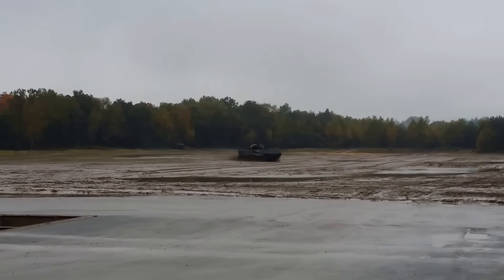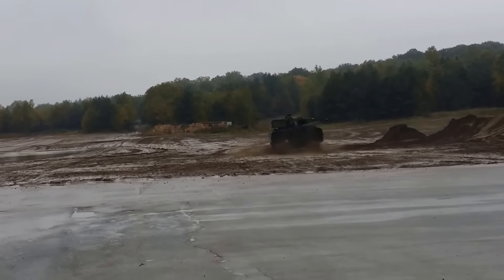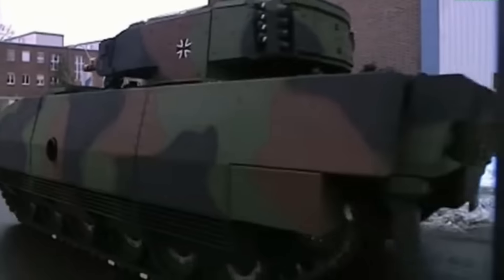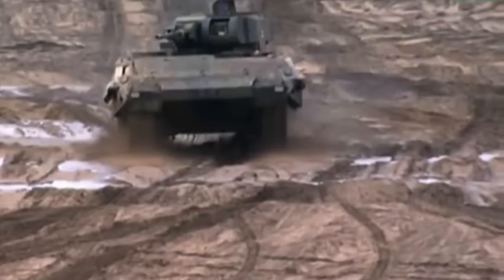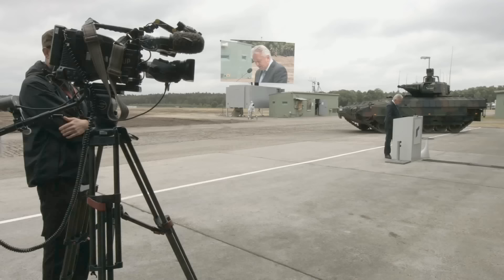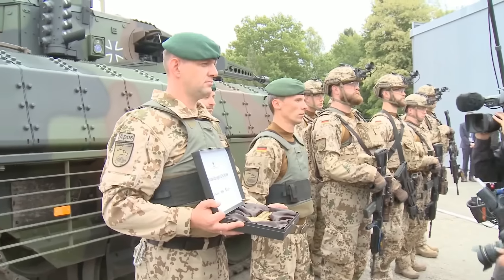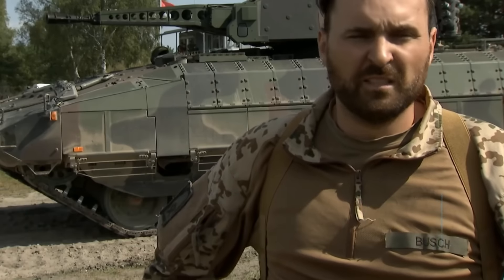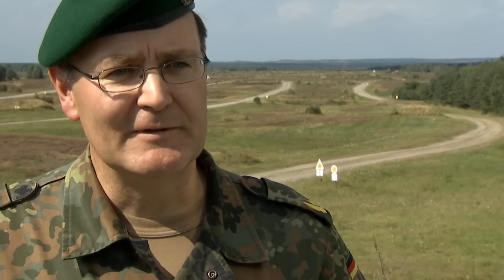The Puma Infantry Fighting Vehicle - Overview and Opinion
The new Puma infantry fighting vehicle was jointly developed by Krauss-Maffei Wegmann and Rheinmetall in Germany to replace the ageing Marder 1 IFVs, that are now over 30 years old. Five pre-production vehicles were delivered in 2004. This new infantry fighting vehicle successfully passed numerous trials and tests. First production Puma IFVs were delivered to the German army in 2015. About 350 of these machines will be delivered. Initially it was planned to purchase 405 new IFVs. However later this number was reduced due to limited funding. Currently it is the largest German army procurement programe. The Puma will gradually replace the Marder IFV.
   The Puma is the most protected IFV currently available. It has a welded armor hull with add-on modular armor. It has an option of three various protection levels to suit operational needs. Weight of the vehicle vary from 29.4 to 43 tons accordingly to a protection level.
   The base model has a front and flank protection against 30-mm rounds, while vehicle has an all-round protection against 14.5-mm machine gun fire. The most protected variant can be considered as a heavy IFV. Additional armor modules can be fitted, increasing Puma's weight to 43 tons. Furthermore in this configuration it it is even heavier than the T-72 main battle tank. It seems that the most protected variant of the Puma withstands 120- and 125-mm projectiles over the front arc. Vehicle also withstands mine blasts equivalent to 10 kg of TNT. The Puma IFV also features an advanced threat warning system. NBC protection and automatic fire suppressions systems are fitted as standard.
   Vehicle is armed with a remotely operated weapon station. It includes a dual-fed Mauser 30-mm cannon. This cannon is already used on the Austrian Ulan and Spanish Pizarro IFVs. It has an effective range of fire of 3 km. The Puma will be armed with an ATGW launcher, however its type is still unknown. Secondary armament consists of a 5.56-mm machine gun and a 76-mm grenade launcher for a close-range defense.
   The Puma infantry fighting vehicle has a crew of three, while it can accommodate up to eight infantrymen in the rear compartment. Passengers enter and leave the vehicle via rear power-operated ramp. Vehicle is fitted with an air conditioning.
   Vehicle is powered by MTU 892 turbocharged diesel engine, developing a whooping 1 073 horsepower. It is worth mentioning that some of the latest main battle tanks haven't got that much power. This IFV is not amphibious.

Matsimus Gaming
The Puma Bundeswehr Infantry Fighting Vehicle